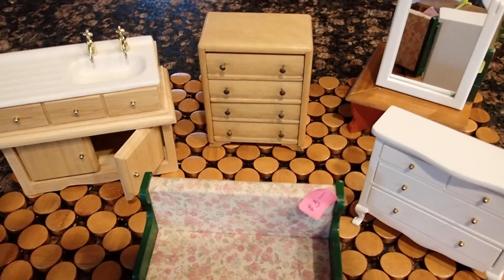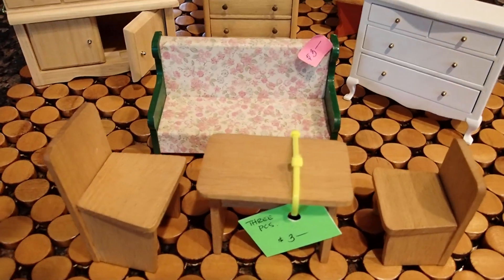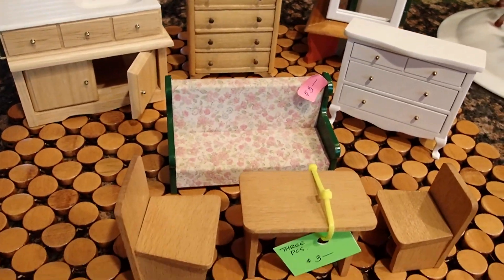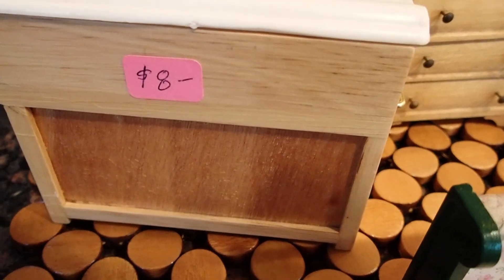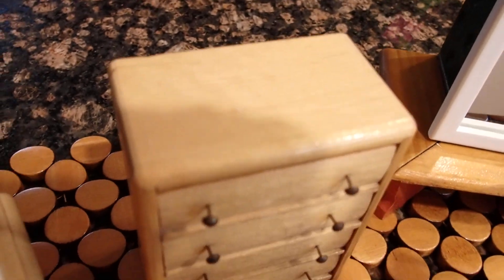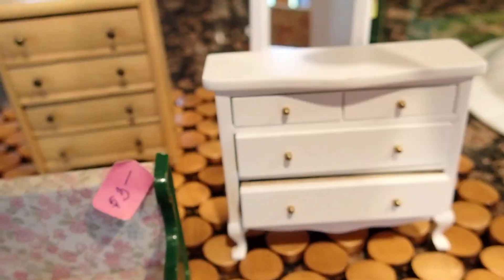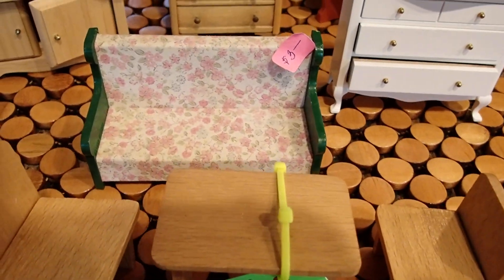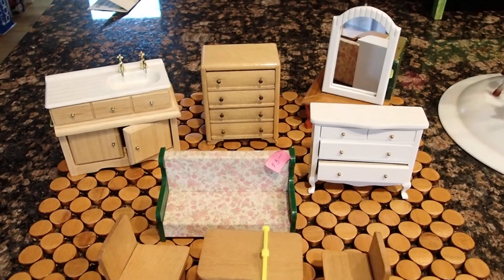Sink, Dressers, Tables and Chairs from the Estate Sale # Miniatures